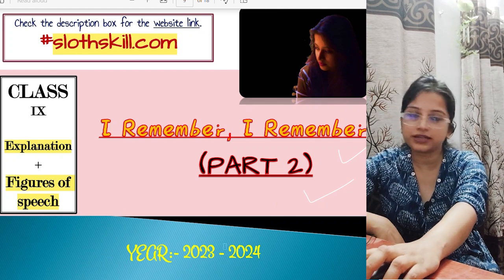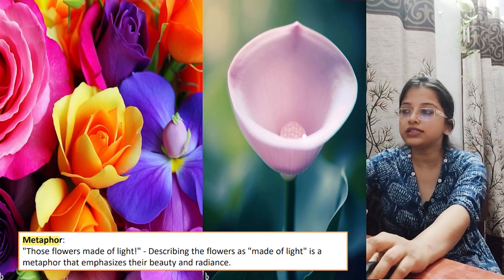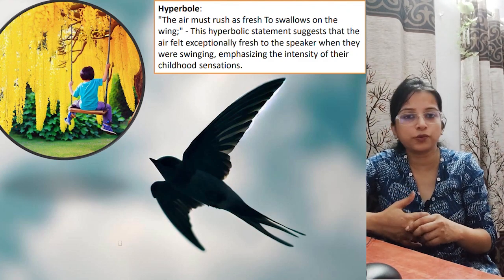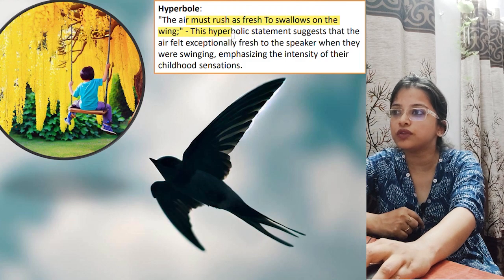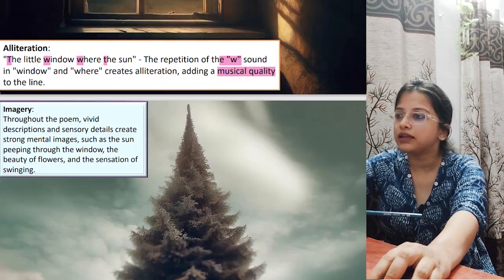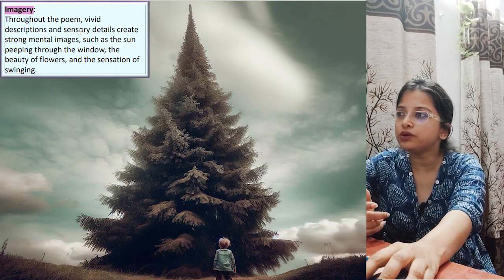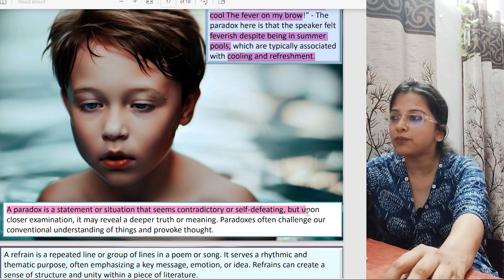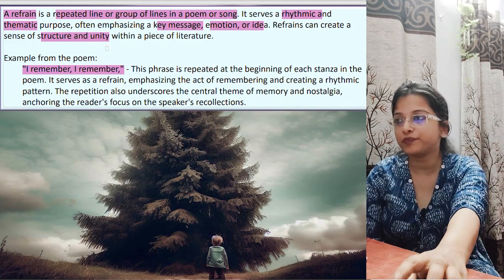I Remember I Remember poem || PART 2 || Line by Line explanation in English || Class 9 ICSE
1. Comment and let me know which poem or prose you wish to solve next. (mcq)